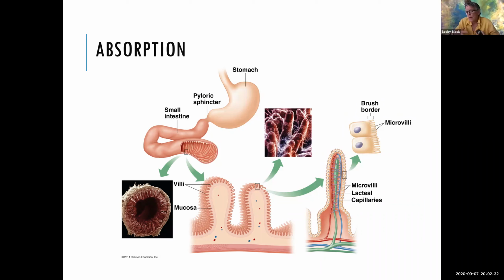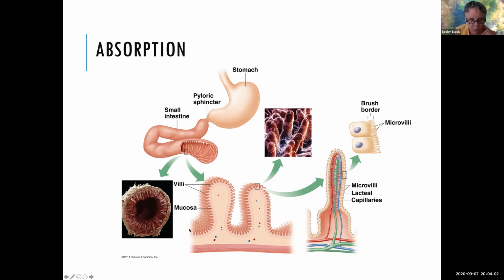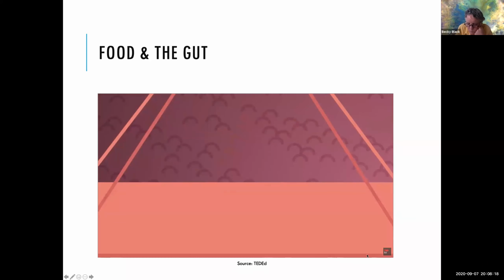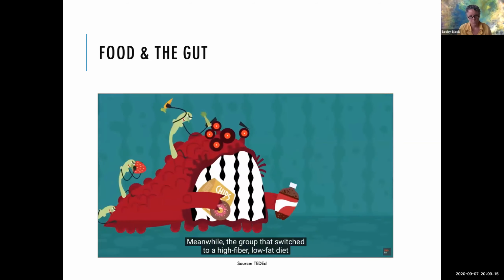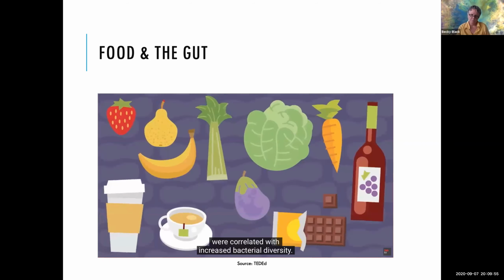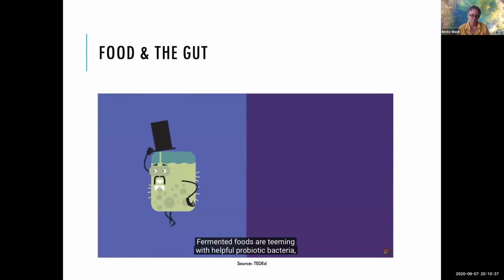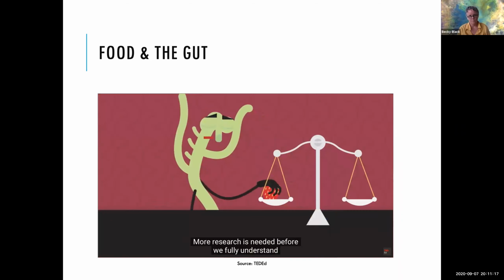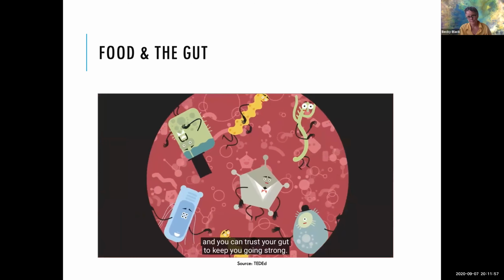LBCC NUTR20 Ch 2 Recording 2